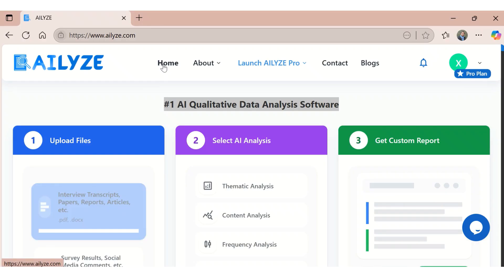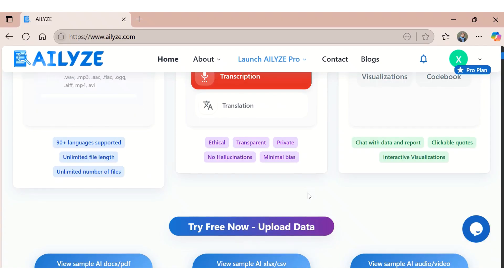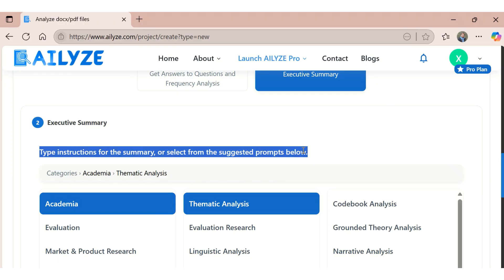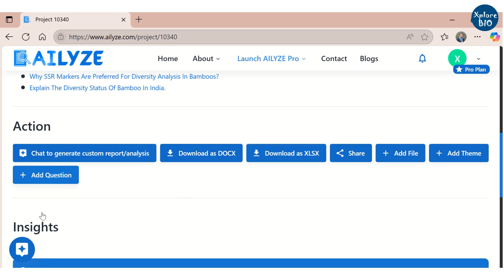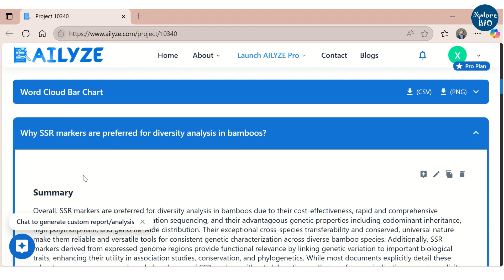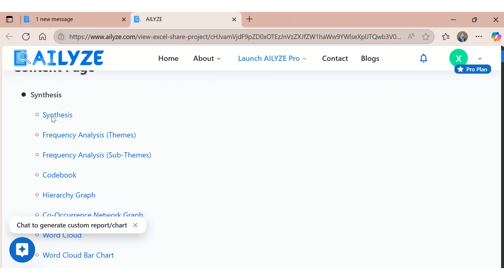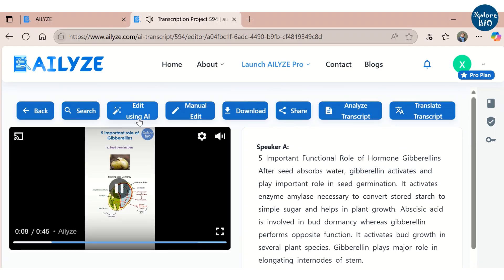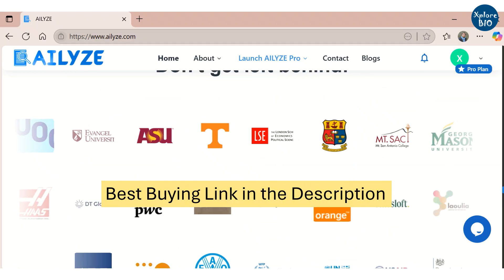🚀Analyze Qualitative Data using AI. Analyze Surveys, Reports, Papers, Comments using Ailyze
🚀 Are you tired of manually analyzing research papers, interviews, or survey responses?
Meet Ailyze AI — a powerful tool that can analyze large qualitative datasets, interview transcripts, research articles, even audio and video files in minutes!

In this video, I’ll show you:
🔹 How to analyze papers, reports and surveys using Ailyze
🔹 How to get summaries, question-based analysis, and visualizations
🔹 Real-time demo
🔹 How to transcribe audio/video with AI edits and translation

Whether you're a researcher, student, content creator, or data analyst, Ailyze can save HOURS of manual work!

💬 Drop a comment: Which AI tool do you use for data analysis?